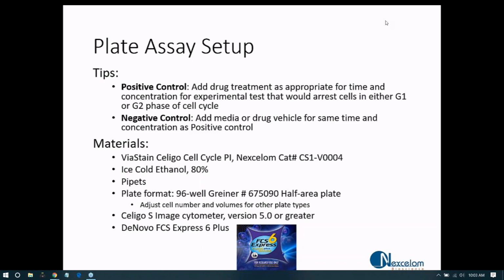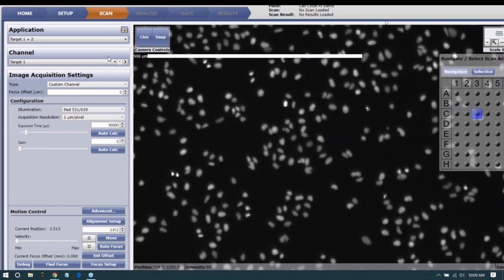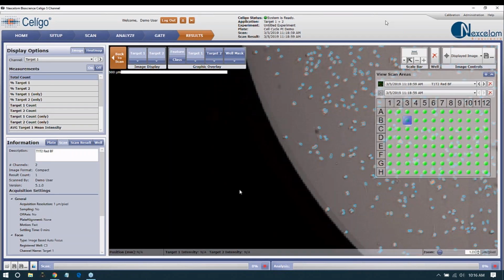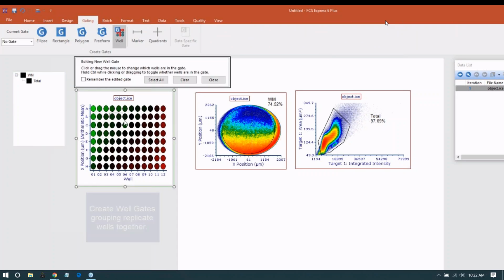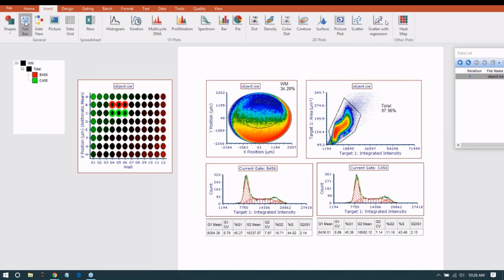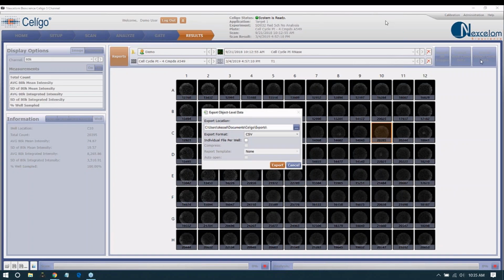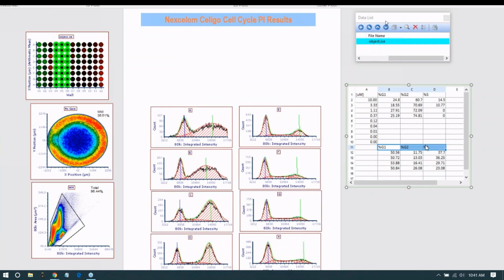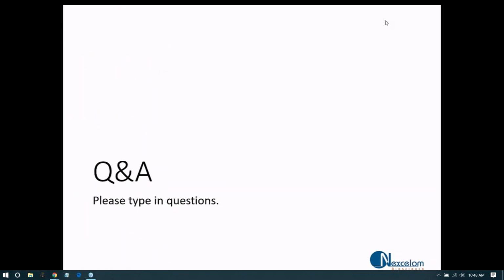Celigo Adherent Cell Cycle PI w FCS Express